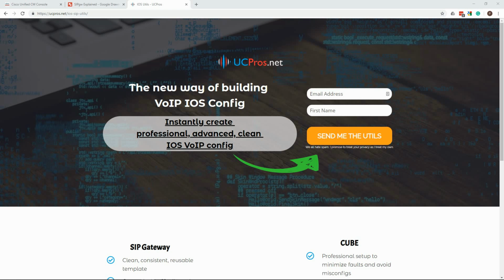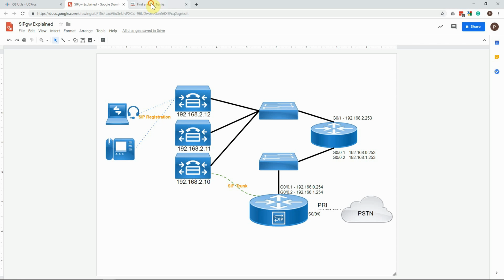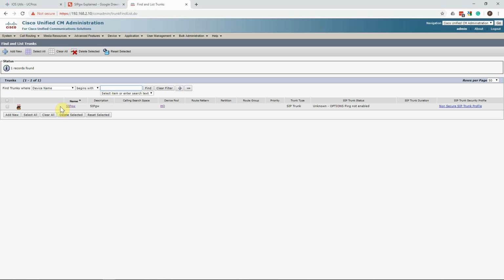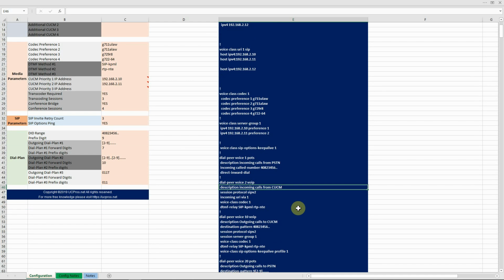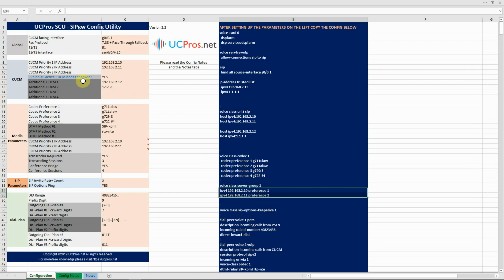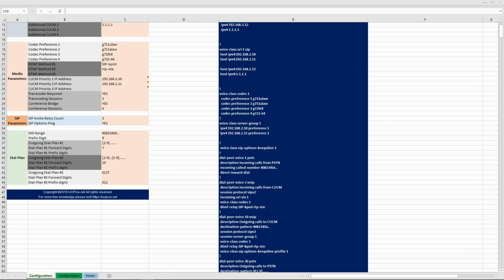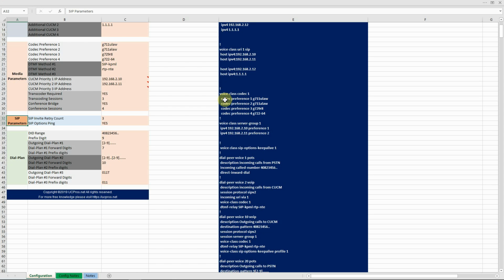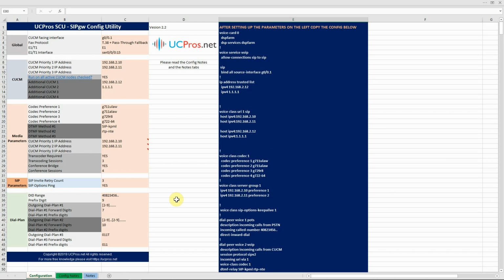CUCM SIP Gateway Configuration Explained Video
In this video, we go over the SIP IOS Gateway Configuration with the SIP Gateway Config Utility to quickly create best practice, clean, working configuration.

The links that are mentioned in the video:
1. SIP Gateway Config Utility Download -
2. SIP Gateway Configuration (SIP Options) post-

Content:
Intro: 00:00
Scenario: 00:50
Pre-Reqs: 01:45
Global Params: 02:28
CUCM Params: 06:00
Dial-Peers Architecture: 08:57
Media Parameters: 13:45
SIP Parameters: 17:55
Dial-Plan: 19:55